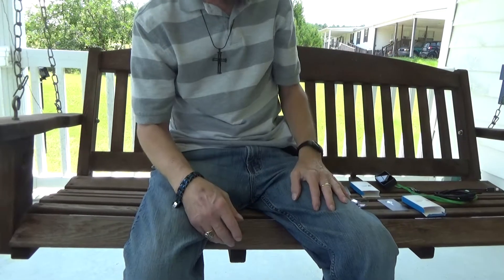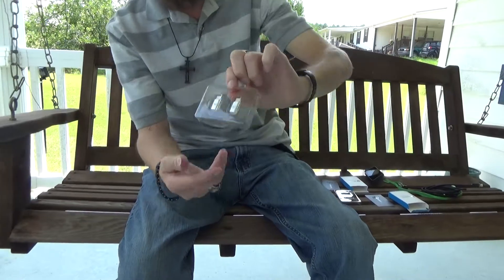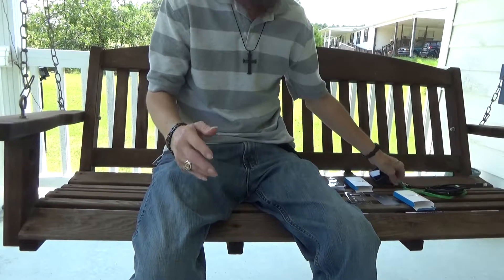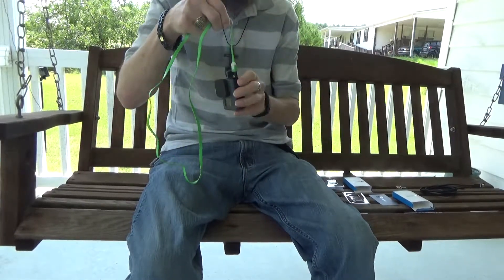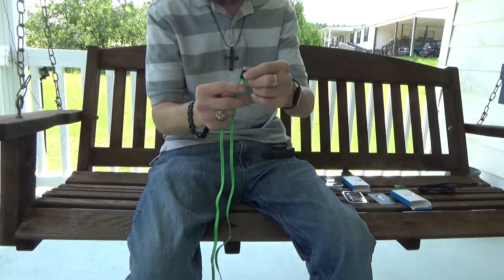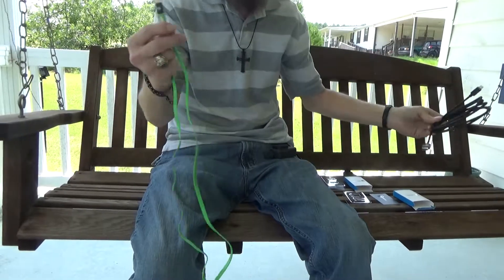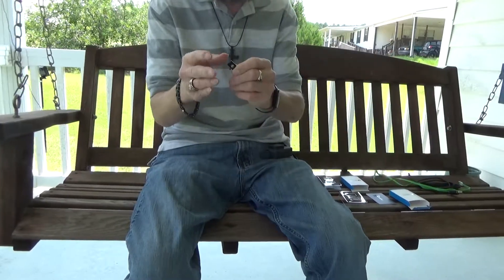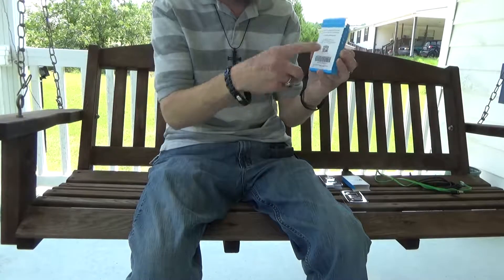Wanshine USB C to Micro USB Adapter [2-Pack Silver or Black]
URL(s):
Amazon (USA) USB C Adapter Black 2 PACK

(For as long as the codes last which may not be long)!

Item(s):
Wanshine USB C to Micro USB Adapter [2-Pack / Black]
Wanshine USB C to Micro USB Adapter [2-Pack / Silver]